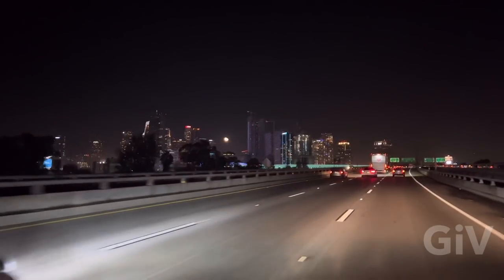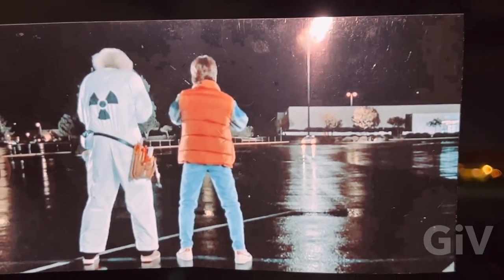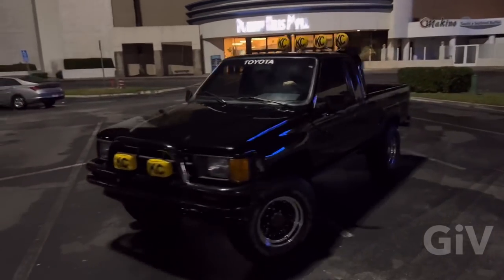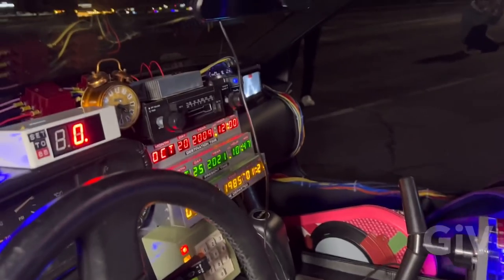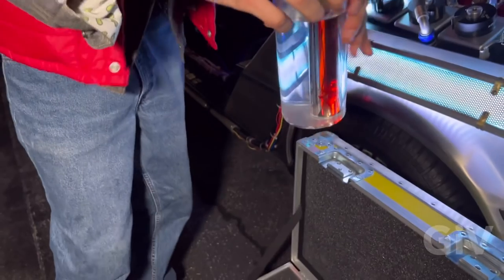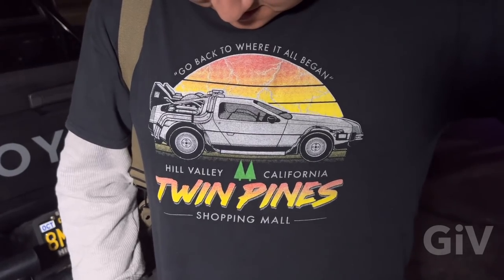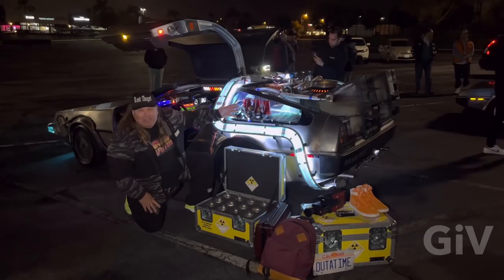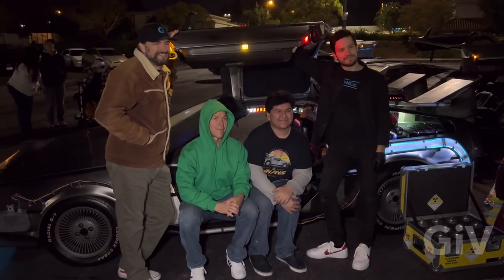What Happens at the Back to the Future mall Tuesday October 26 at 1:15 am 36 years later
I went To the Puente Hills mall on Tuesday night October 26, 2021 Precisely 36 years later after they filmed the hit movie back to the future At the same location .I did not know what to expect at 1:15 in the morning I had one of the greatest nights ever approximately hundred people showed up some would dressed Up like Marty McFly or teen wolf and I saw at least six DeLorean and one was an exact replica from the movie I matched up pictures from the movie it was an awesome night